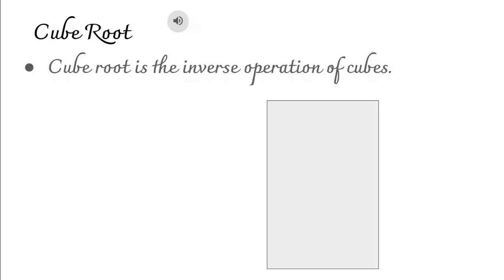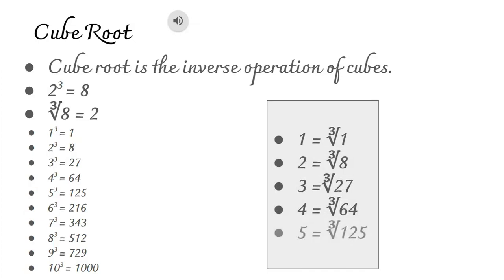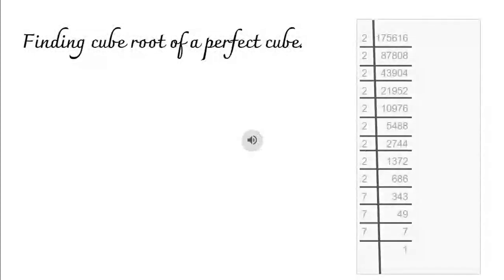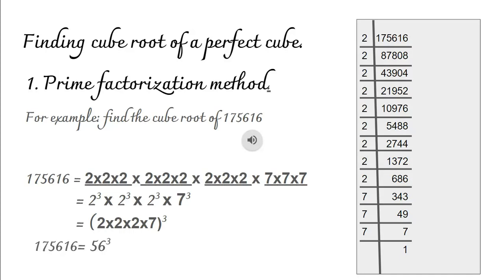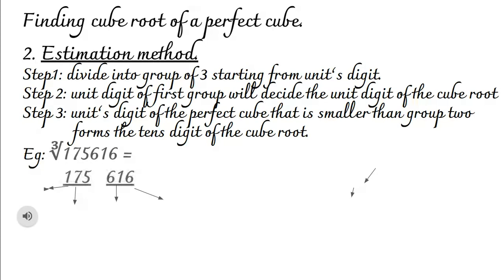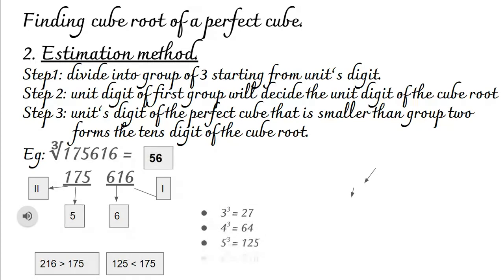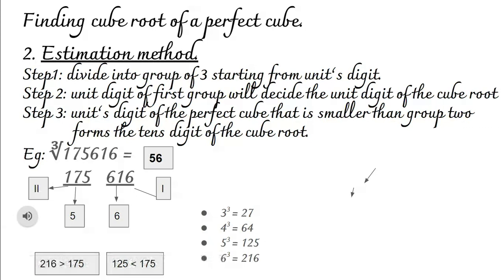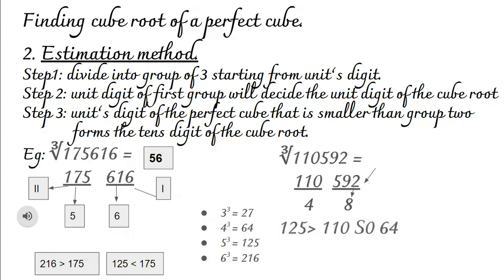Introduction part-4(Cubes and Cube roots) | Maths | Eighth | CBSE | NCERT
real numbers
Rational Numbers
Number System
class 10th
Real Numbers
class 10
associative property
commutative property
closure property
pdhai wala
additive inverse
multiplicative identity
additive identity
rational numbers class 8 ex 1.1
rational number
rational numbers